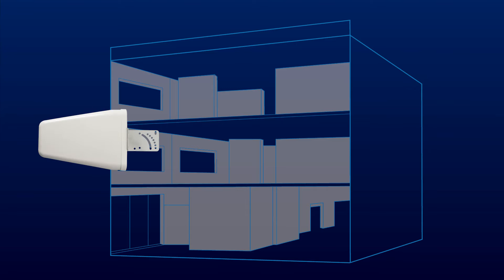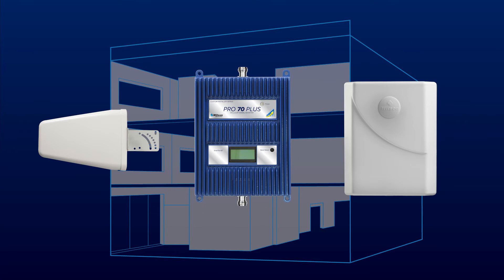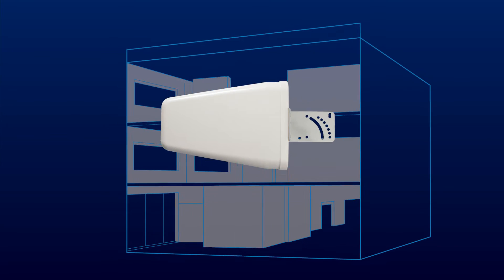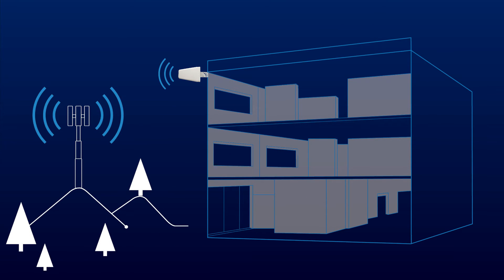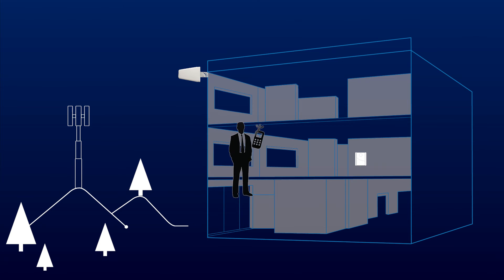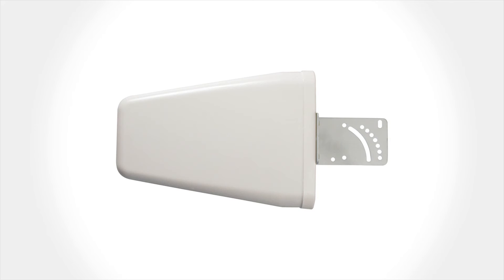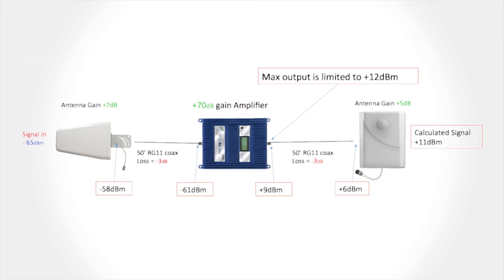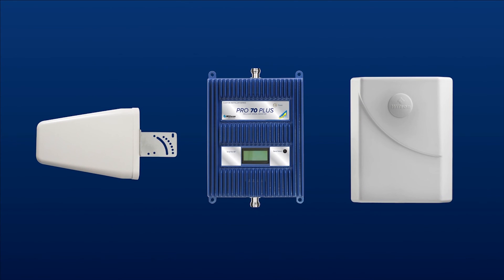How a Commercial Signal Booster System Works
Learn more about how a commercial cellular booster system works and how it can improve your cellular signal in a large building.

Wilson Amplifiers offers a full line of WilsonPro commercial grade signal booster system for multistory buildings and large areas.